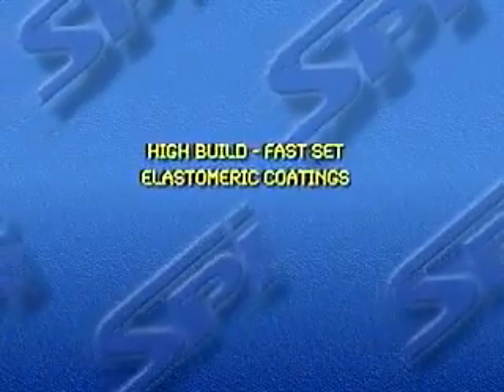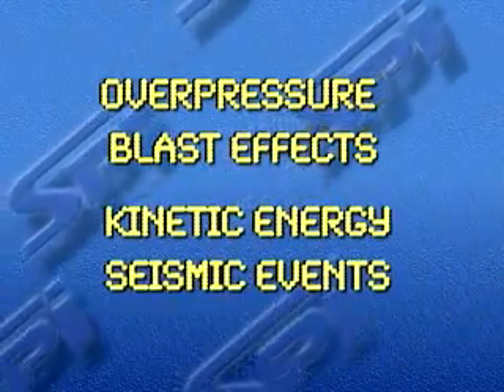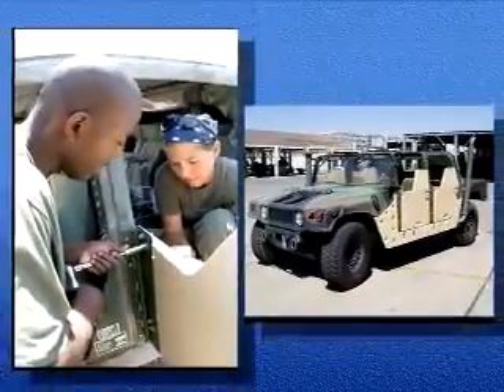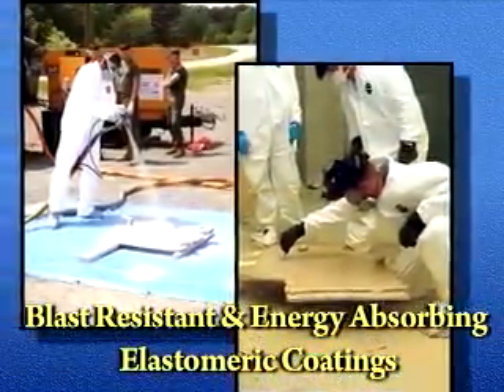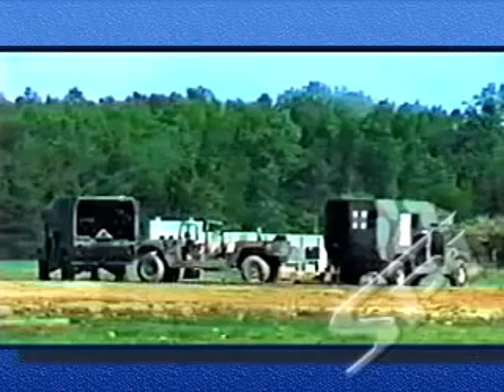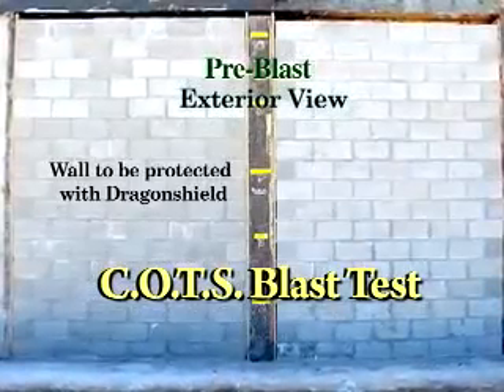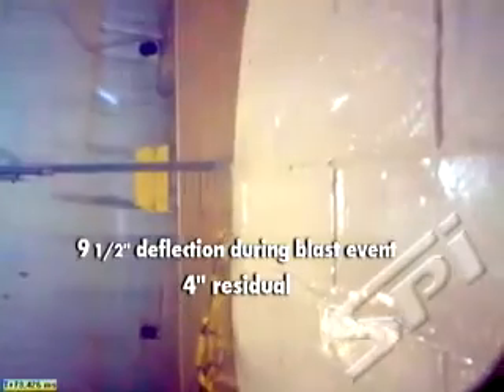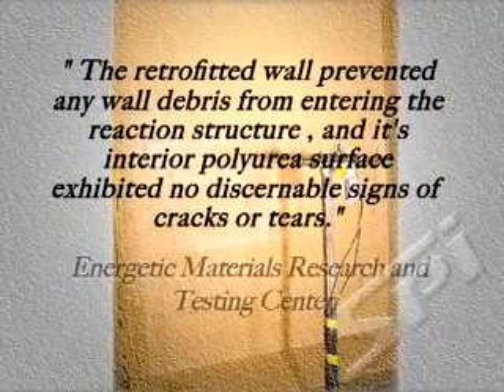SPI Dragonshield Polyurea - Blast Resistant Coatings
Dragonshield BC™ spray-applied, blast mitigating polymer represents a breakthrough in plural component polyurea technology. This product offers superior energy absorbing and fragment containment capabilities through its unique combination of high tensile strength, elongation, and strain modulus.  Dragonshield BC's™ unmatched strain modulus strength reduces wall deflection while lowering the blast-caused pressure in a room. Minimizing deflection reduces the potential of objects located near the wall from becoming dangerous projectiles. This ultra-high strength barrier coating improves the survival rate of occupants exposed to a blast event.